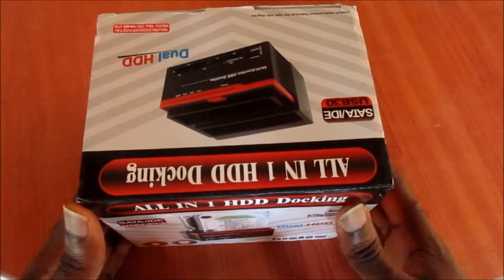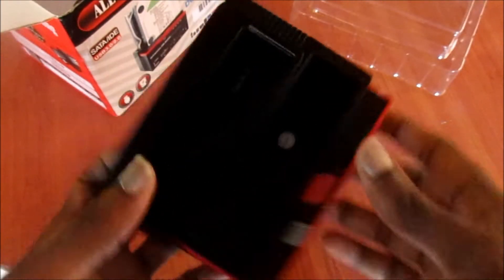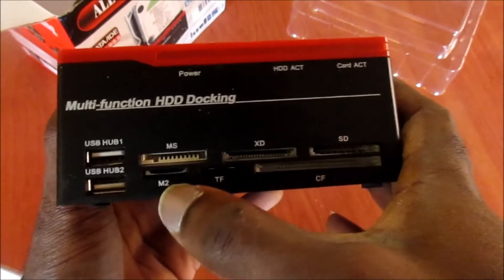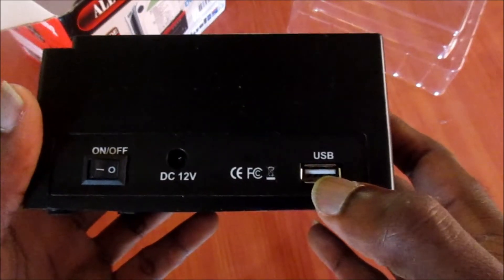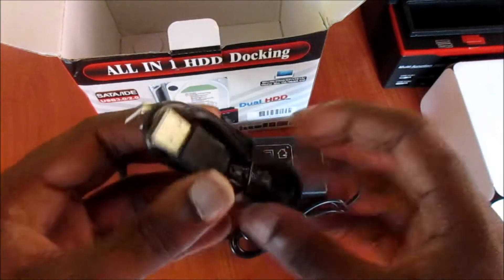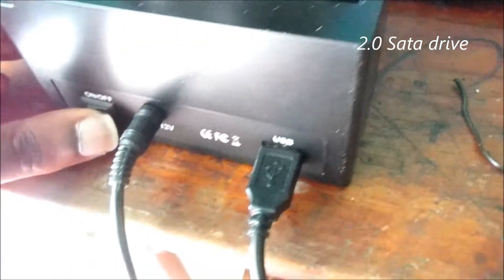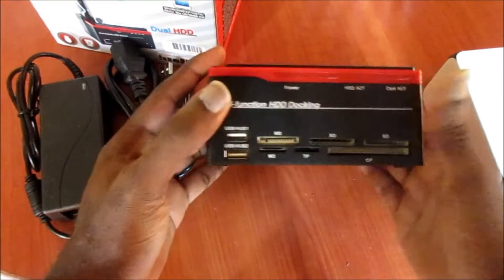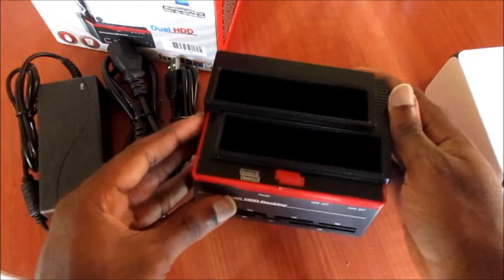Best All in One HDD Docking Station Review - Hard drive clone and data transfer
3 IDE SATA 2.5" 3.5" HDD Hard Drive Disk Clone Docking Station Card Reader

Features:
* Compliant with serial ATA&PATA international organization: serial ata revision 2.6
* Supports SATA Ⅰ/Ⅱ(1.5G/3.0G) high-speed.
* Supports SATA 2.5" and 3.5" SATA &IDE hard drives without any adaptors.
* Supports USB 2.0 high-speed(480Mbps) and full-speed(12Mbps) operation.
* Supports one-button disk copy(clone function).
* This item is NOT compatible with all WD hard drives.
* 2 ports USB 3.0 Hub.

Specifications:
* HDD supported: 2.5"/3.5" SATA, STAT II, IDE HDD
* HDD capacity: Up to 2TB
* Interface: 1 x XD, 1 x MS, 1 x SD, 1 x CF, 1 x M2, 1 x TF, 1 x USB 3.0, 2 x USB Hub
* Power supply input: 100~240V, 50~60hz
* Power supply output: 12V, 5A
* OS supported: Win 98/ME/2000/XP/Vista/Win 7/Win 8/Linux/MAC OS/Windows XP(MAX 2TB) Windows 7/8(MAX above 3TB)
* Color: Black and Red
* Product dimensions: (137x130x66)mm
* Weight: 800g
* Dimensions: 16.2 x 15.3 x 12.3 cm (with package)

Package includes:
1 x SATA IDE HDD Docking
1 x Power Supply
1 x USB Cable
1 x CD drive
1 x User Manual